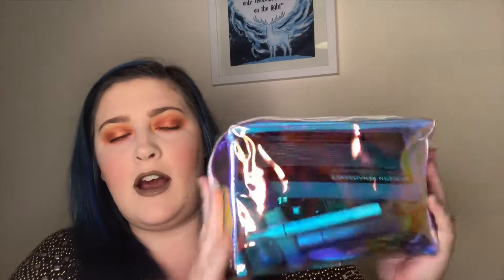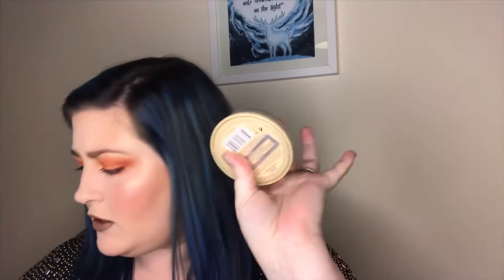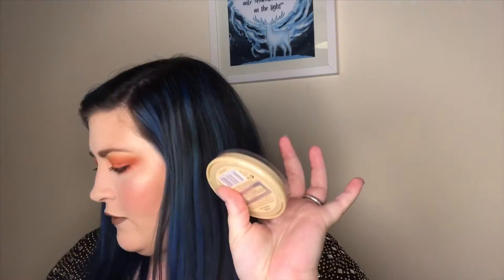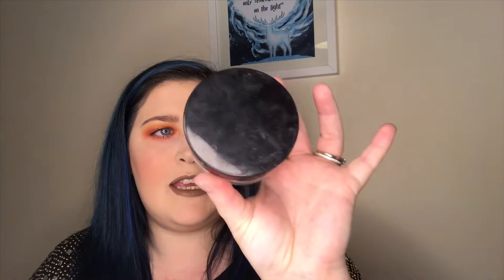How cruelty free is my makeup bag? Steph’s Glow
Hi Guys, welcome back! In today’s video I will looking through my makeup bag to see how cruelty free the makeup products I tend to use on a day to day basis are!
Beauty items used in this video:
Favourite Brushes
FAQ:
What do you film on: My Iphone 7 Plus
Why is your channel called Steph's Glow: I am obsessed with highlighter so it seemed fitting!